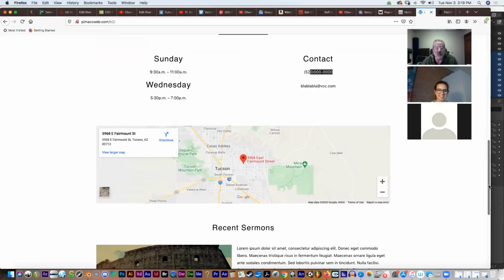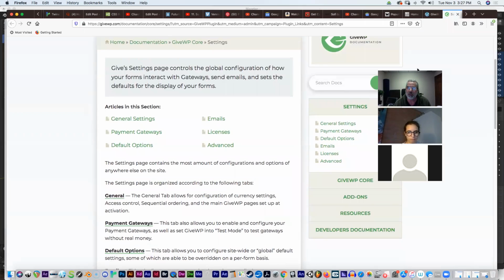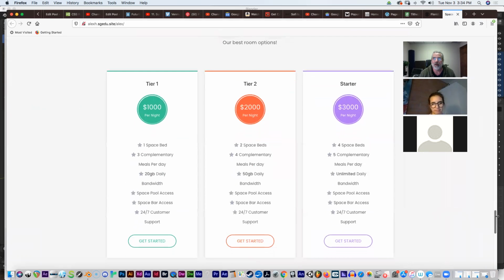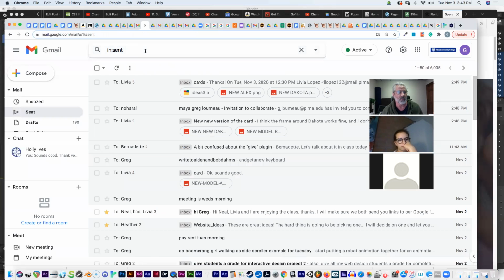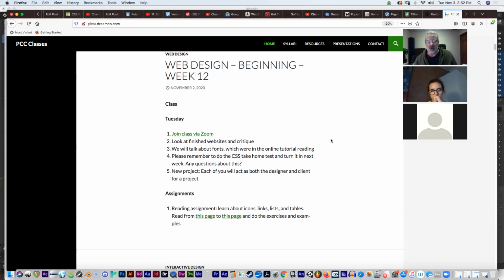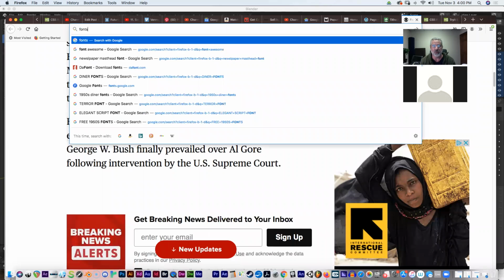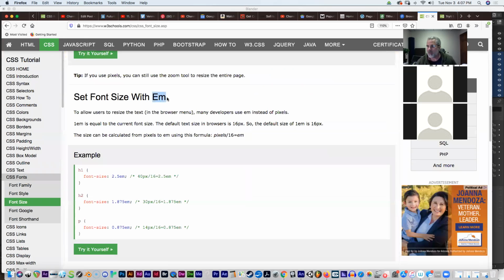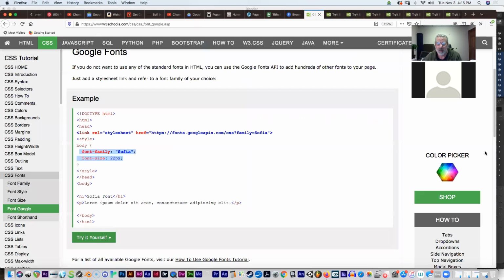dar256 11 3 20